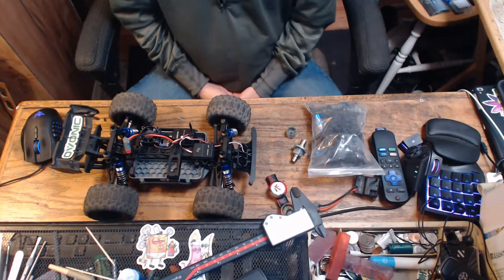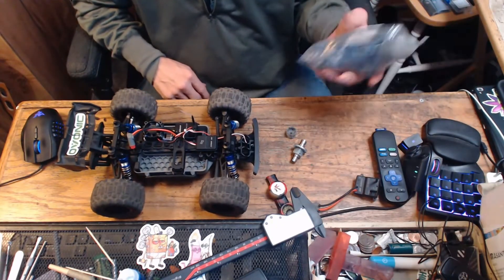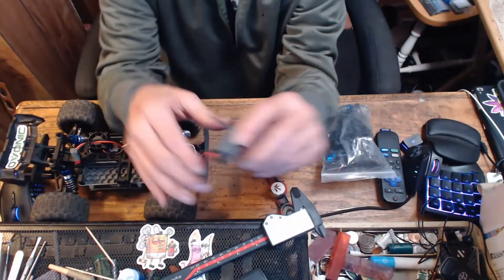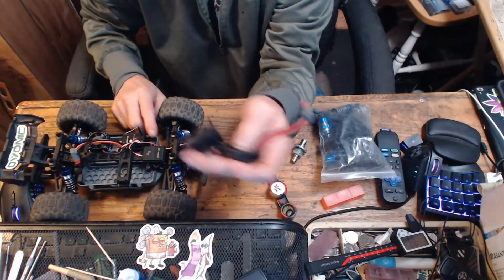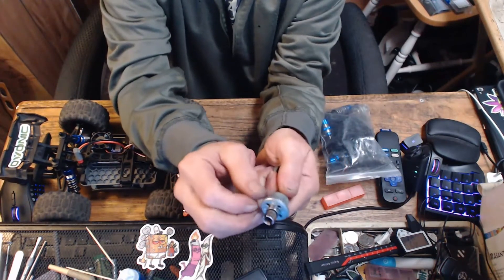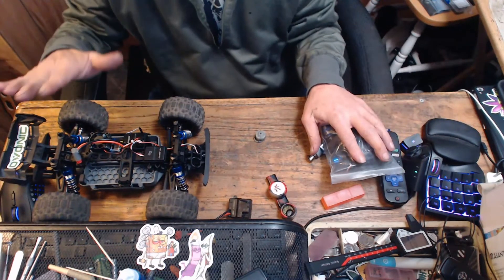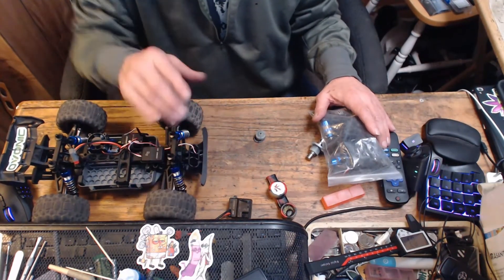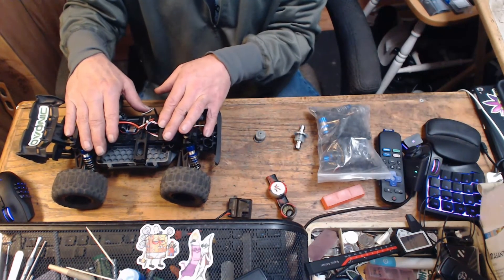~2022~ Hosim/MJX H16P GPS ~ Differential issue + Inside the ESC ~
With the teardown of the old unit complete, Here is the weakest link in your Hosim/MjX Hyper Go GPS Vehicle. I hope they will some day offer an upgrade to Aluminum/Cast, so they will no longer shear under high torque.
} PLUS {
An inside peak at what is inside the ESC Box.
Is it Waterproof? Is it IPC Class 1 or Class 3? Would it survive being hit with a sledge hammer?
The only wat to find out is to watch the video.